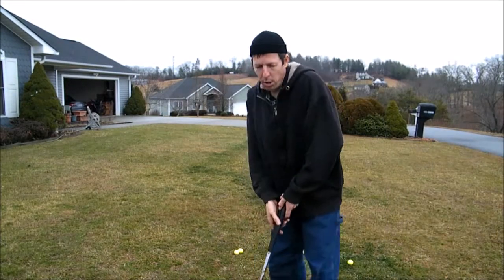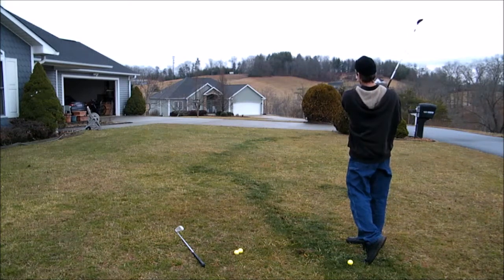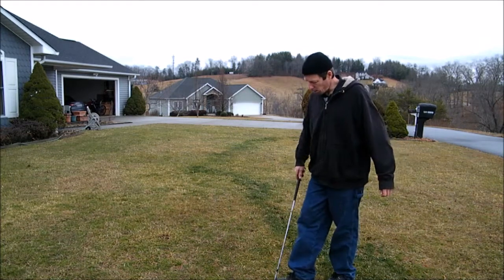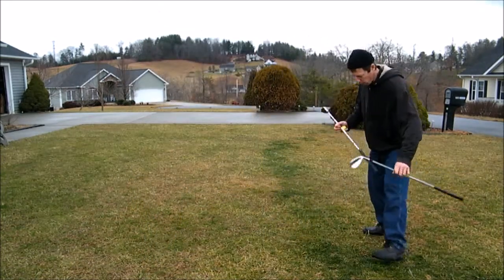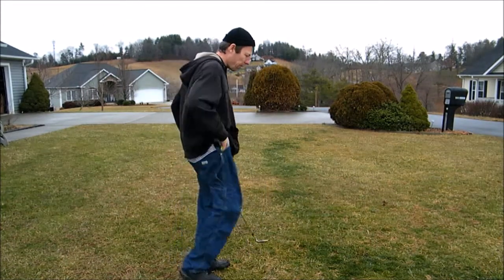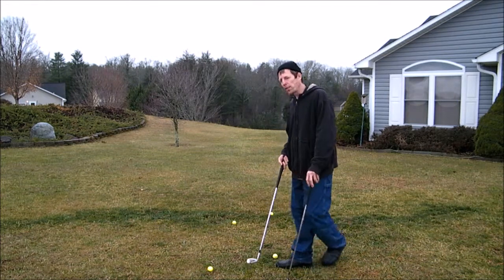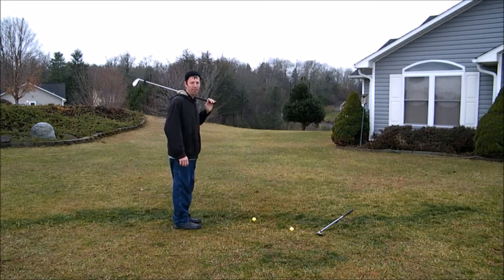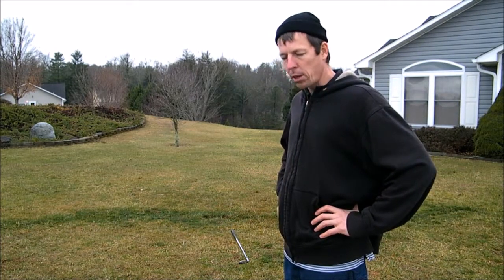Secret golf theory progress 2015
Play 2:50 over & over.